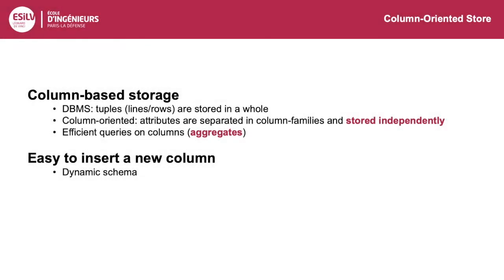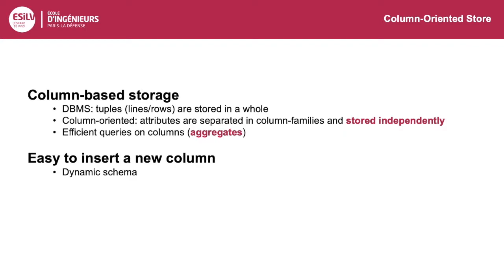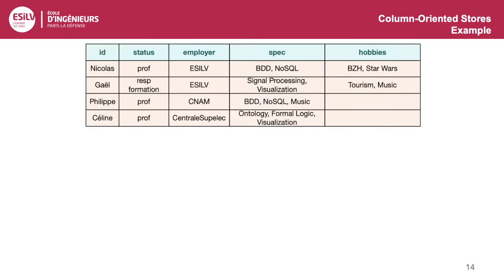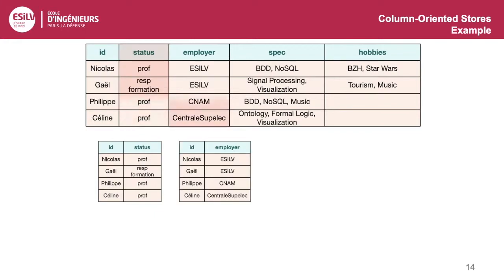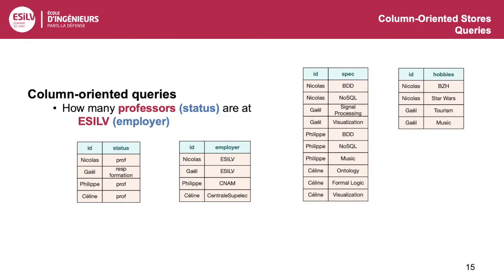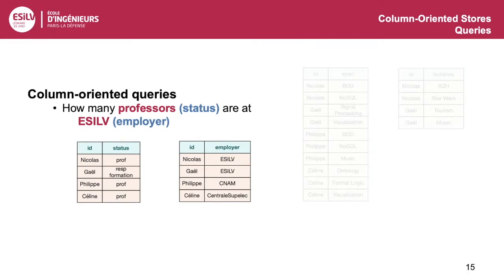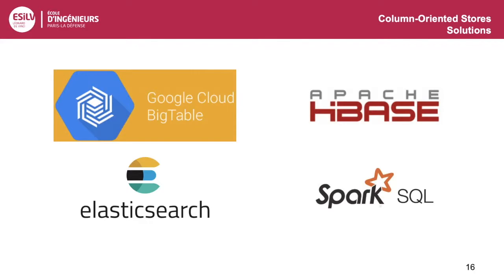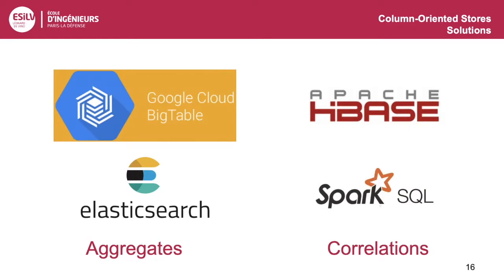NoSQL 6 families 3 Columns